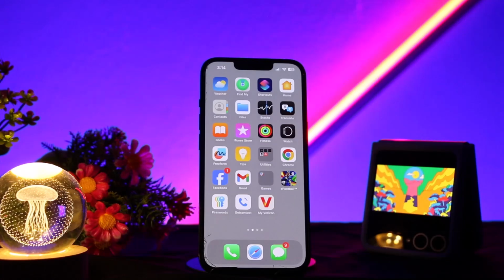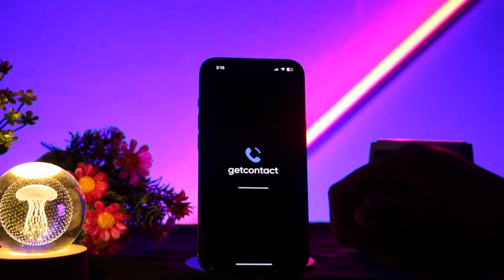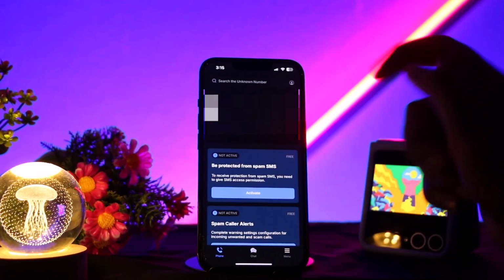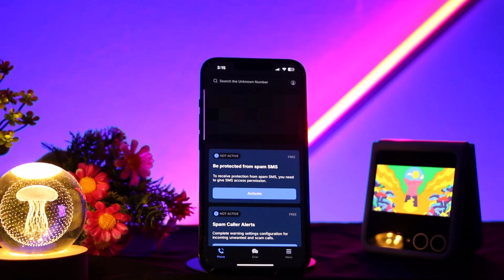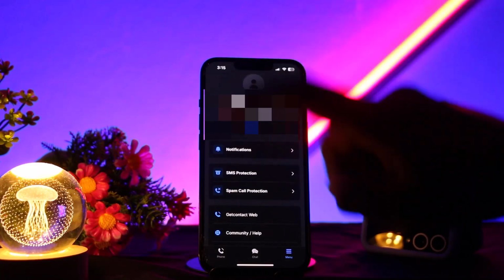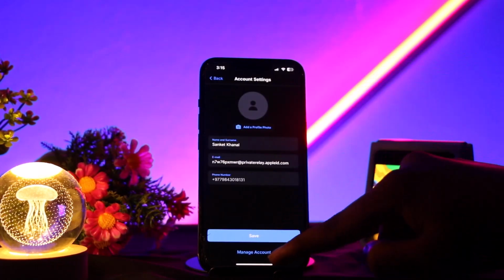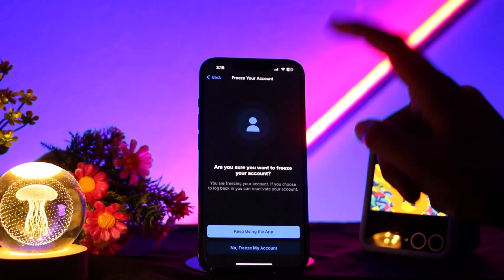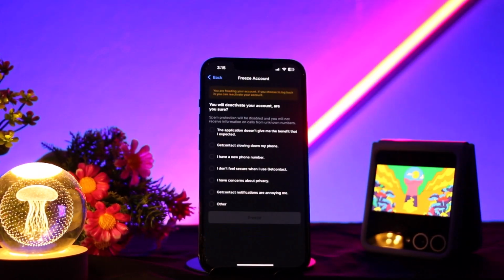How to Permanently Delete Your GetContact Account - Here's How - 2025